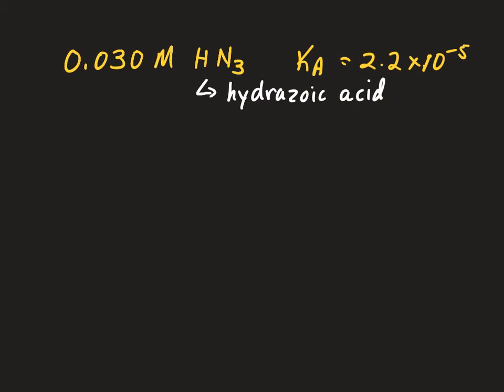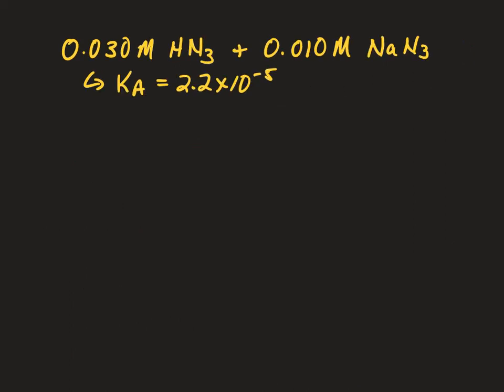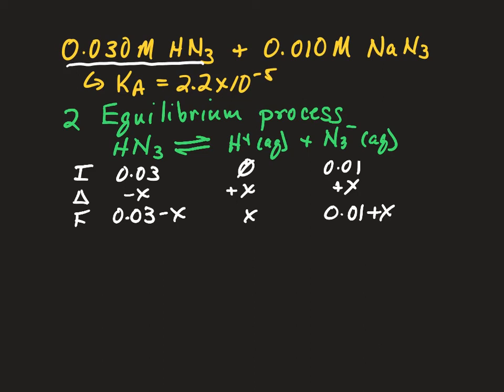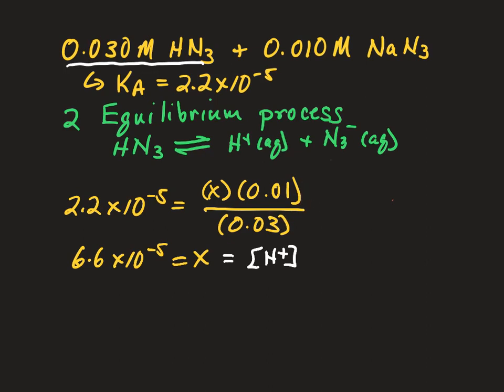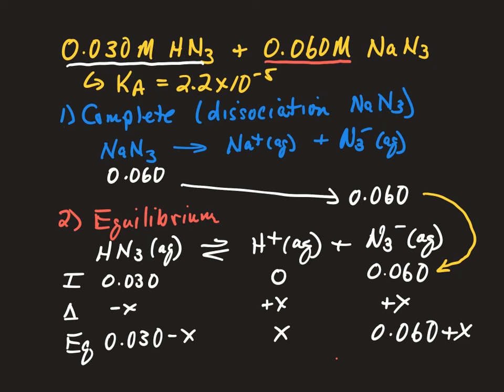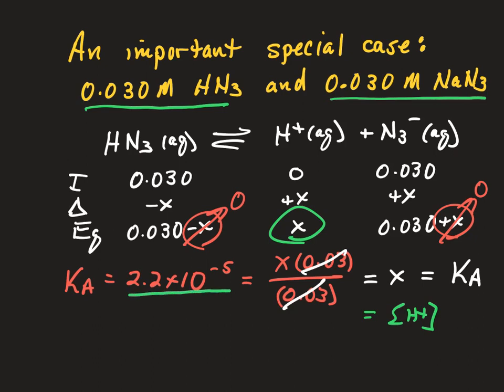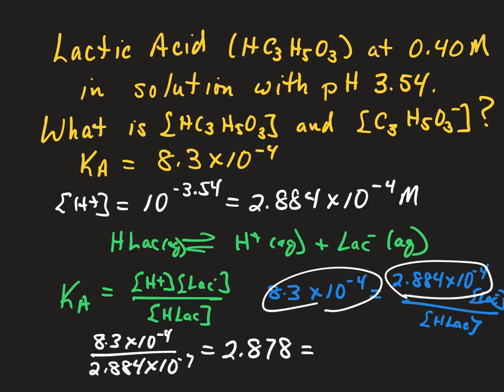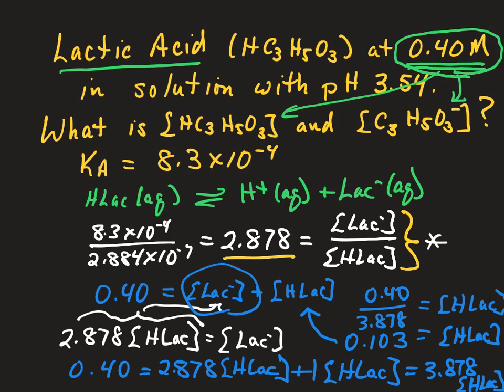16 5B More with Small Values of K